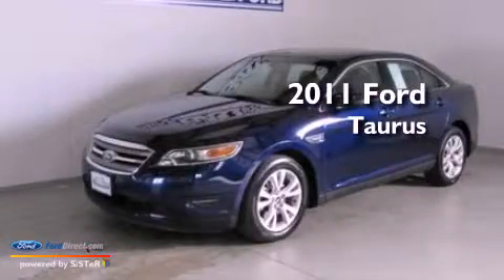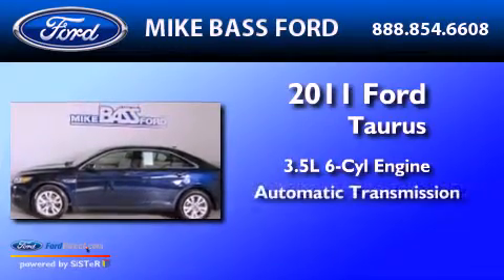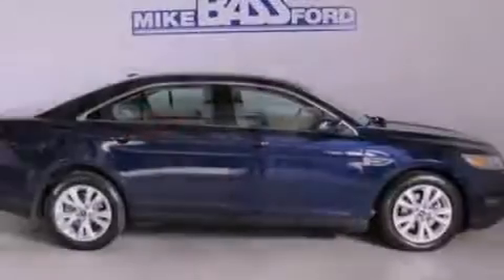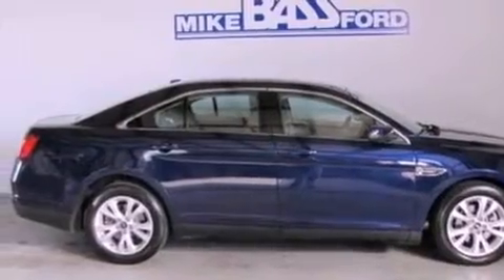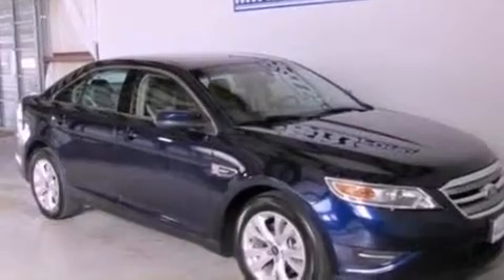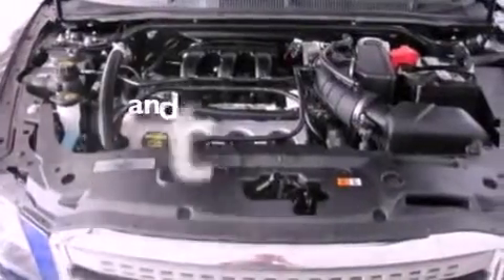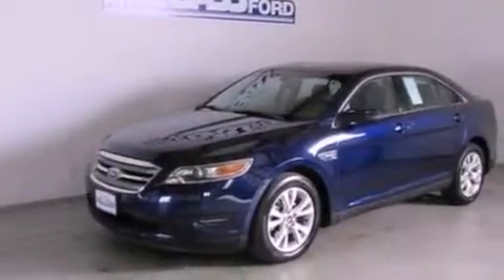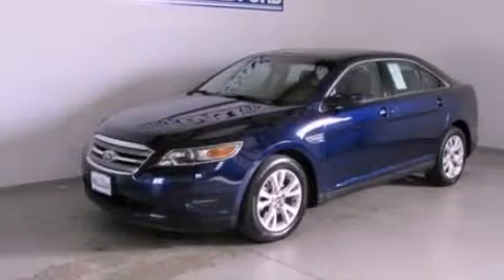2011 Ford Taurus Sheffield Village OH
Year : 2011
 Make : Ford
 Model : Taurus
 Engine : 3.5L V6 24V MPFI DOHC
 Trans . : 6-SPEED AUTOMATIC

 Miles : 26,045

 2011 Ford Taurus Sheffield Village  OH